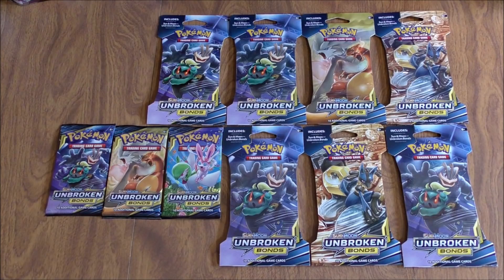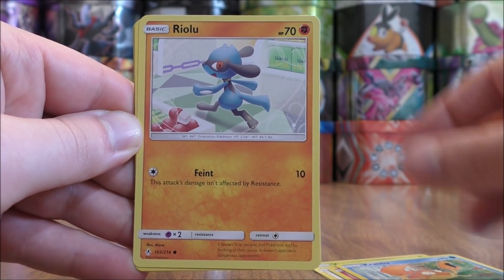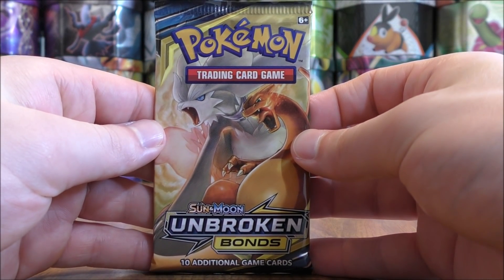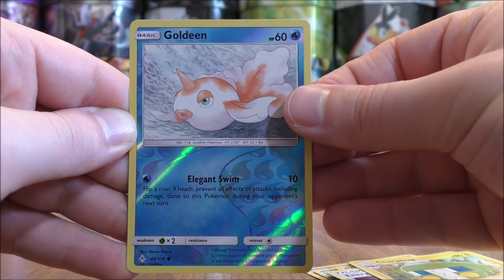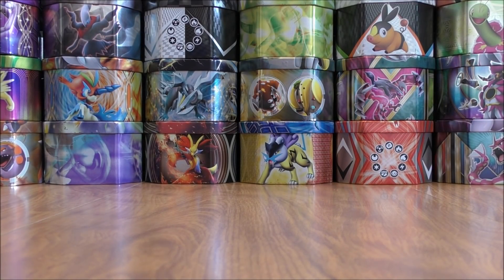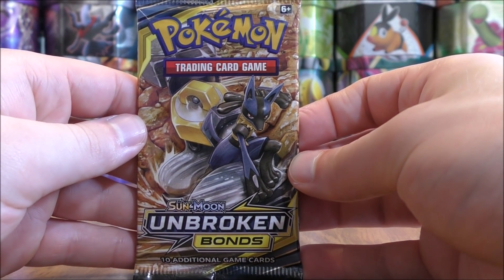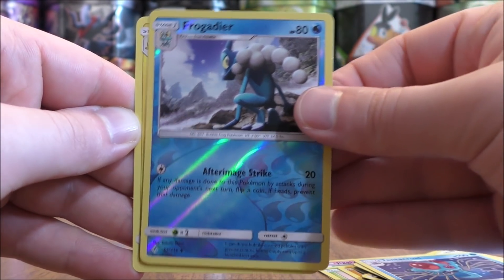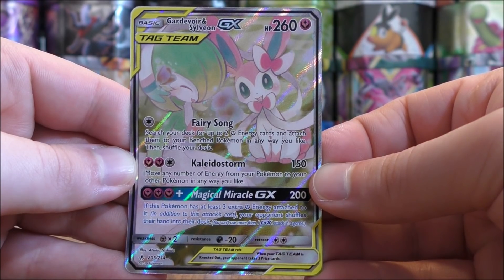10 Unbroken Bonds Booster Pack Opening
10 Unbroken Bonds Pokemon Booster Packs are opened in this video. 7 of these packs I purchased individually from Walmart for $4.18 a piece, and the other 3 I pulled from a booster box that I purchased from Collector's Cache for $89.99.